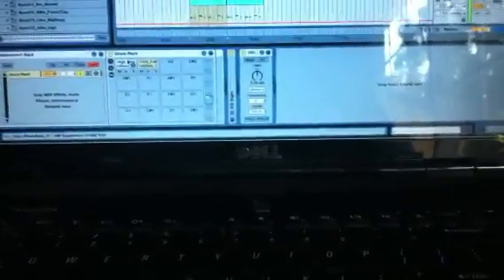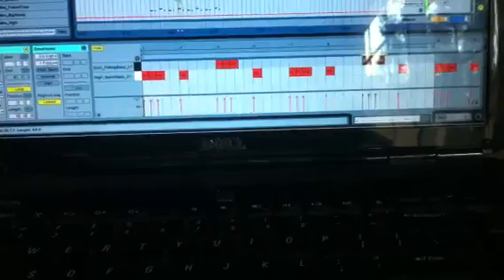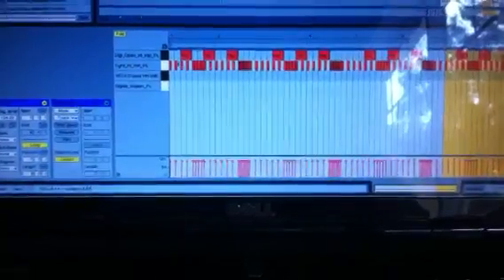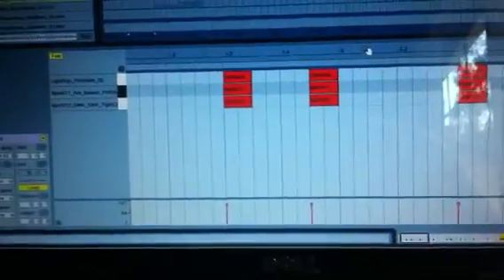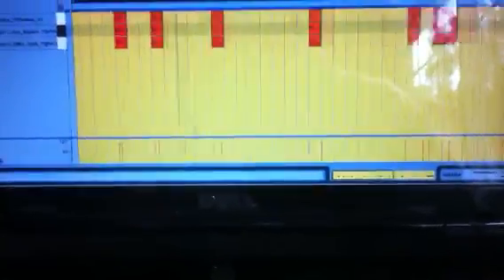Trap Beat Tutorial by UBO MUSIC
Purchase Beats Here

Like our Music page on Facebook

Piano chords n Scales